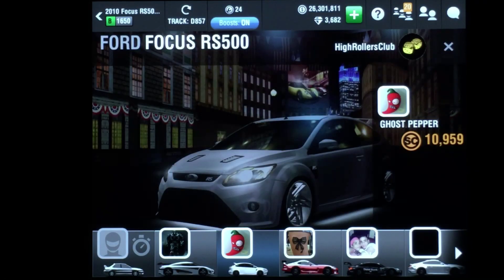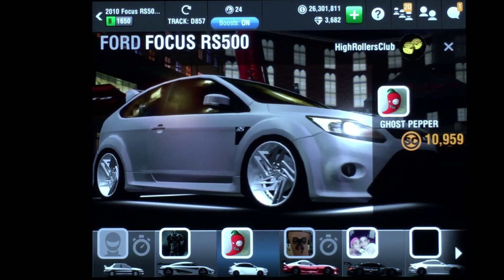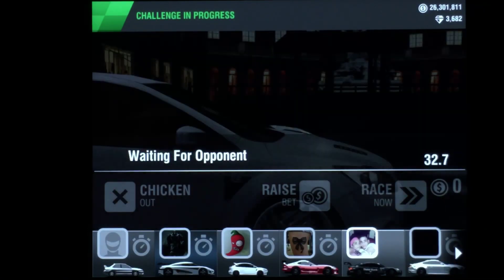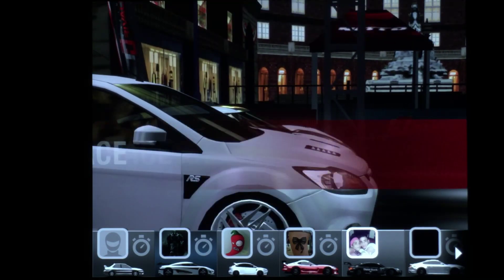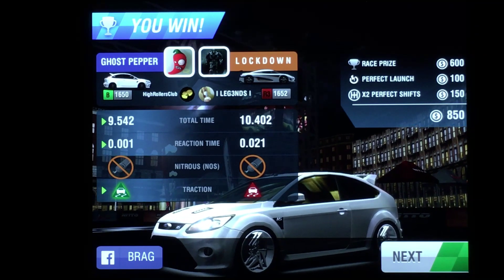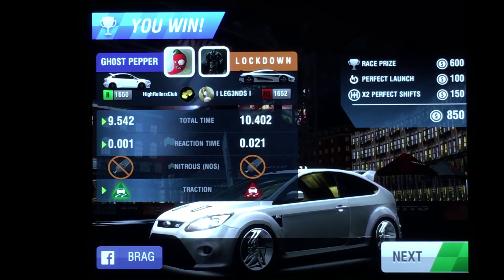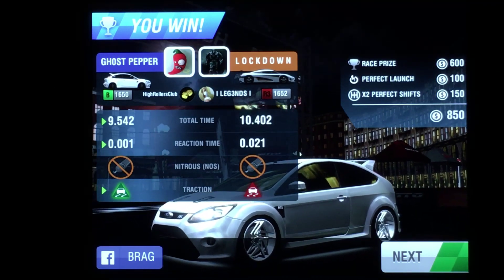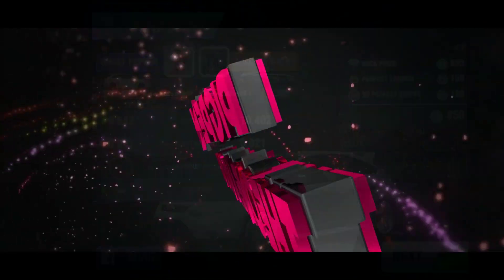Racing Rivals TURF TUNE 1650 Ford Focus RS500 Perfect Launch Tutorial